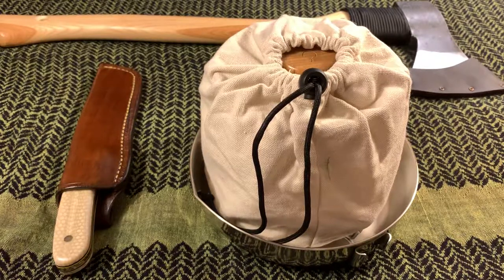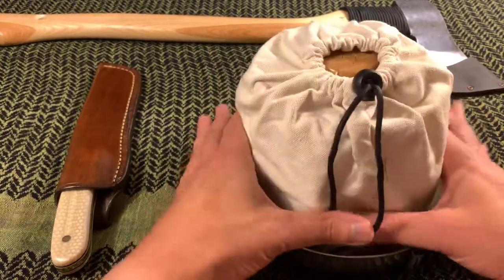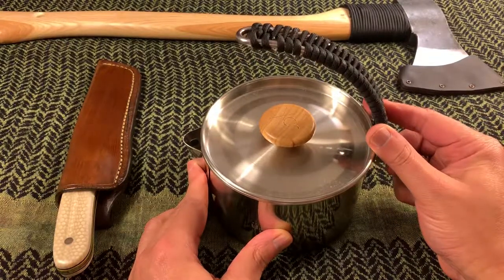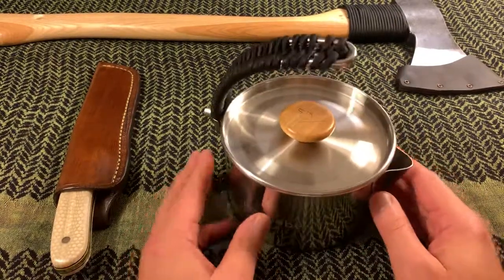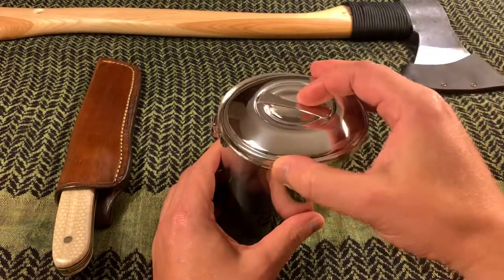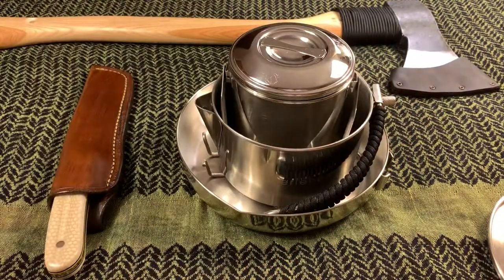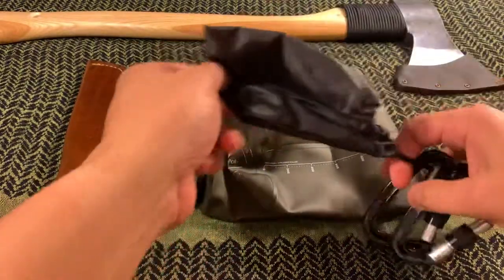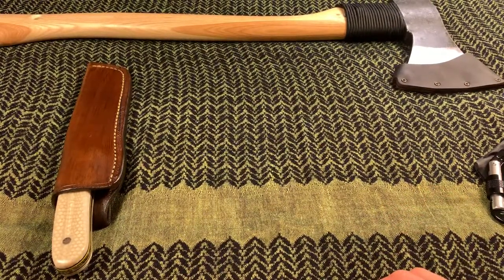Bushcraft Cooking Gear: Kessel Bush Pot, Zebra Billy Can, MSR Fry Pan, HydraPak (1080 p)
Taking a look at my basic cooking gear for a Bushcraft outing. (This is not a sponsored video, I had paid full price for every item). Enjoy!